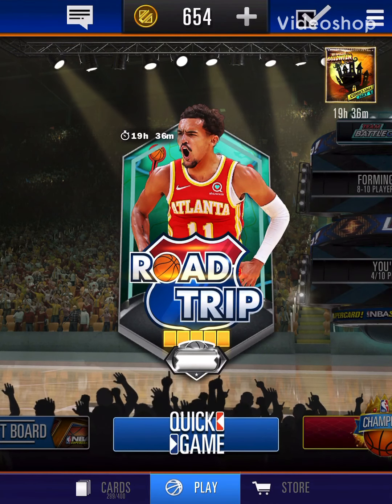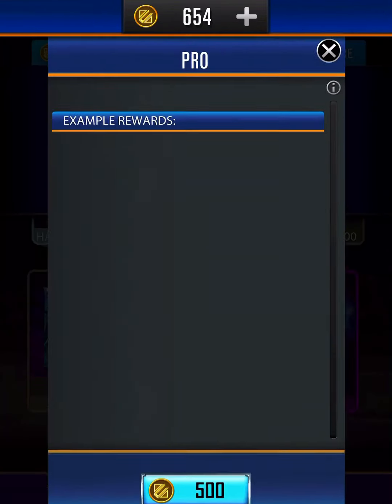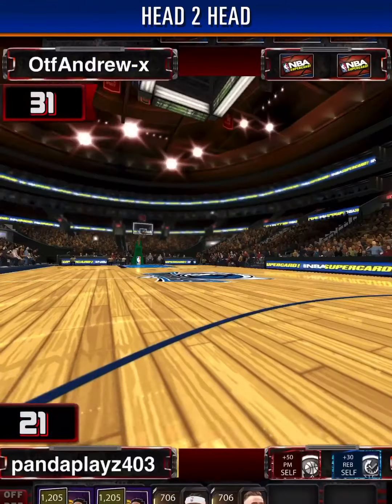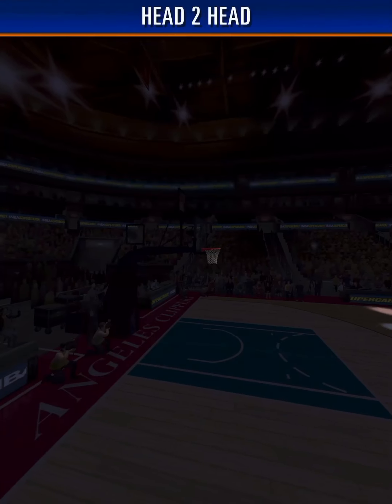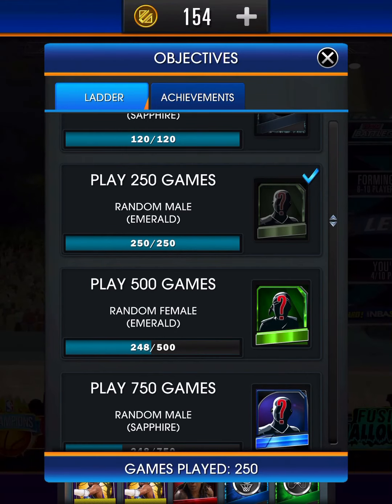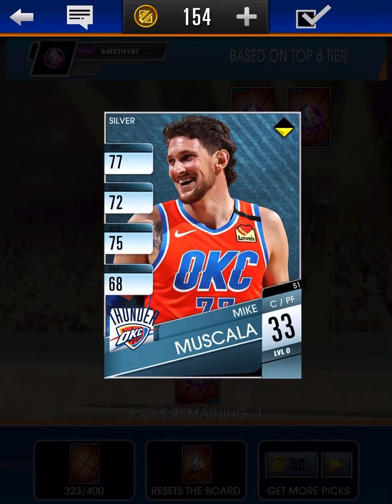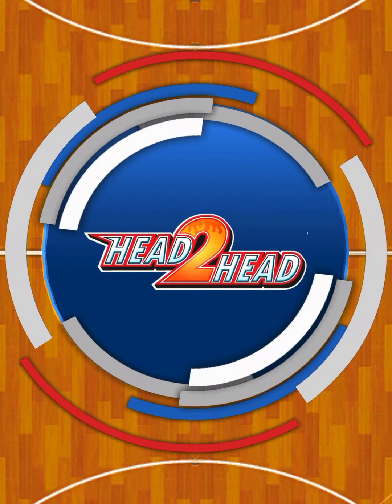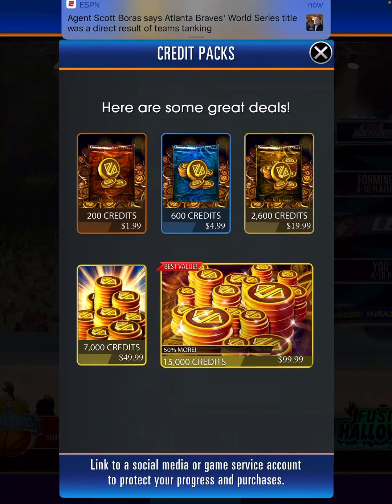Opening a Pro Pack and going 5 and 0 with our new team NBA SuperCard Video